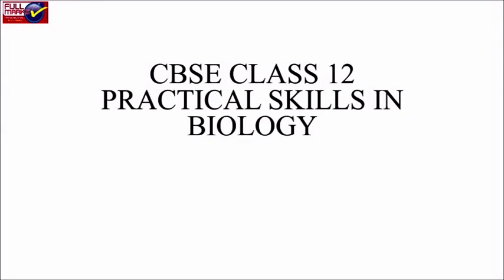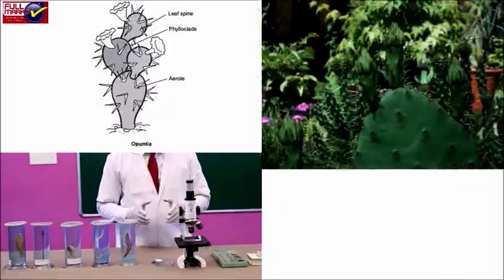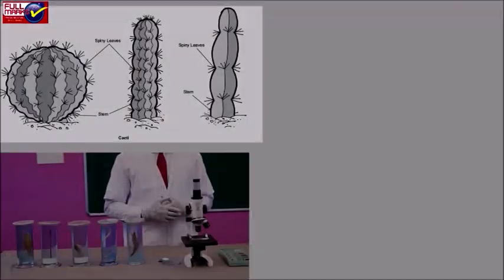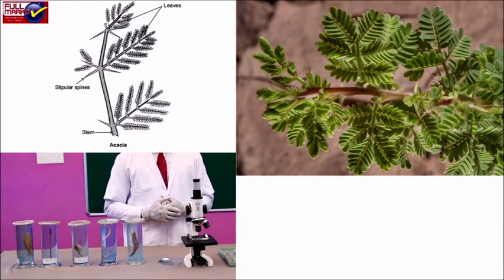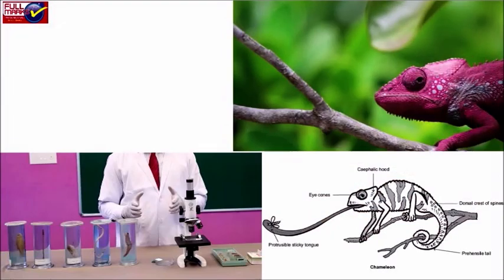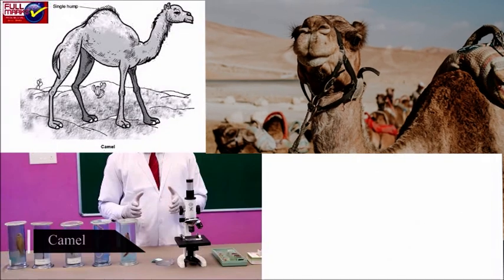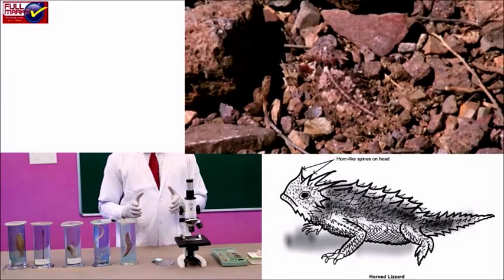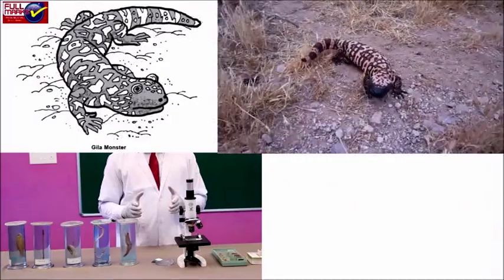Class 12 Biology Experiment No. 10 Study of Xerophytic Plants and Desert Animals